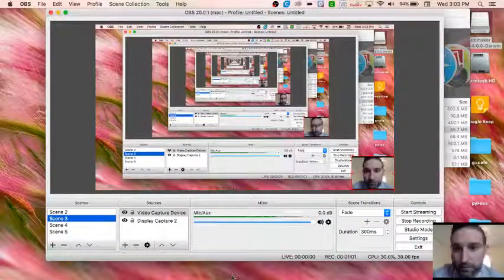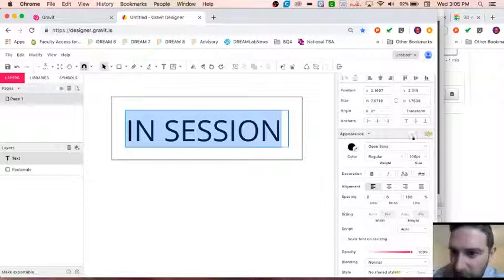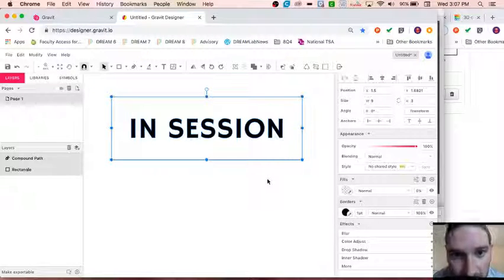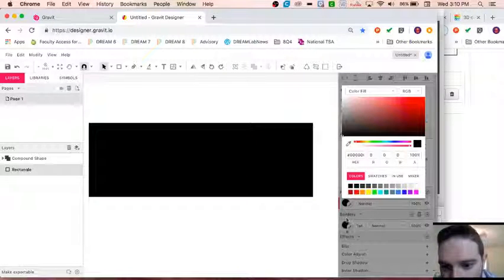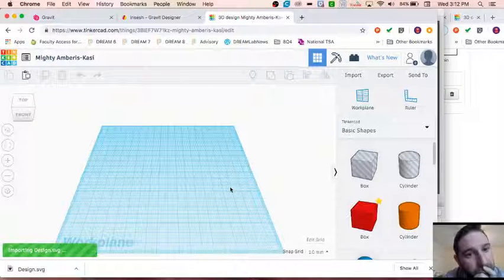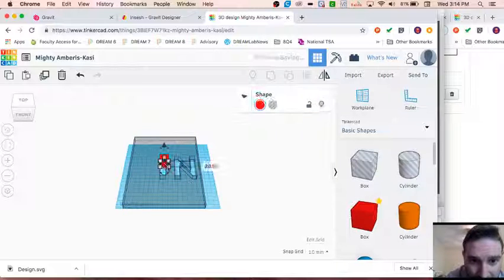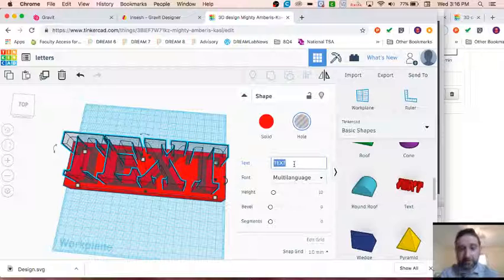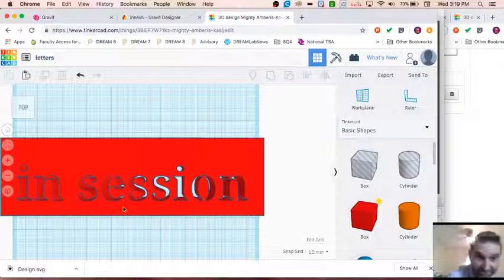Making A lasercut or 3D printed Sign Plate For The Front Of An "ONAIR"-type Sign